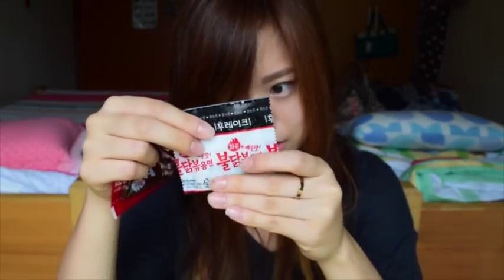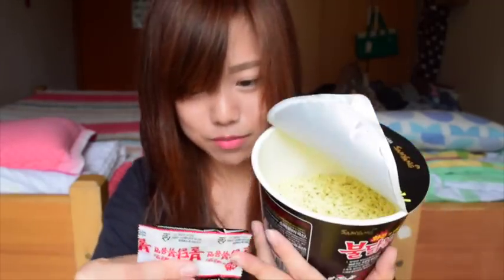Fire Noodle Taste Test~~! xD 불닭볶음면 도전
Hey guys~^^*
This is my attempt to trying super spicy Korean noodles~ xD haha hope you enjoy! :D

xoxo,
Steph